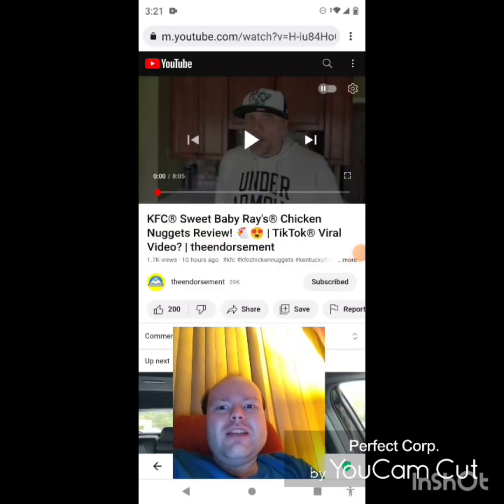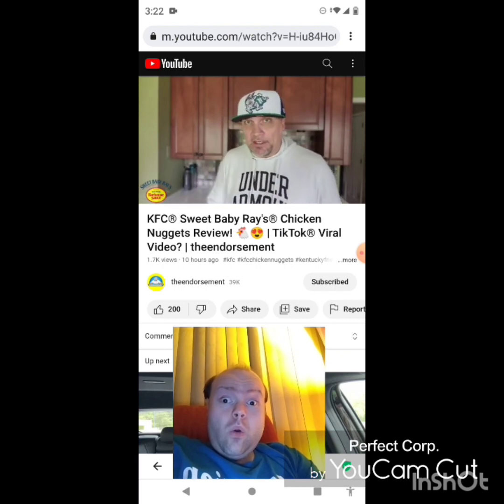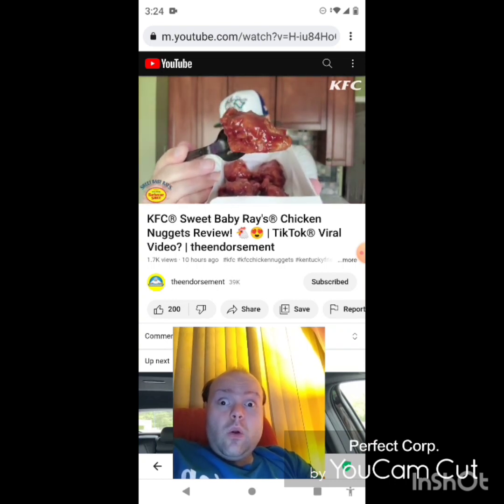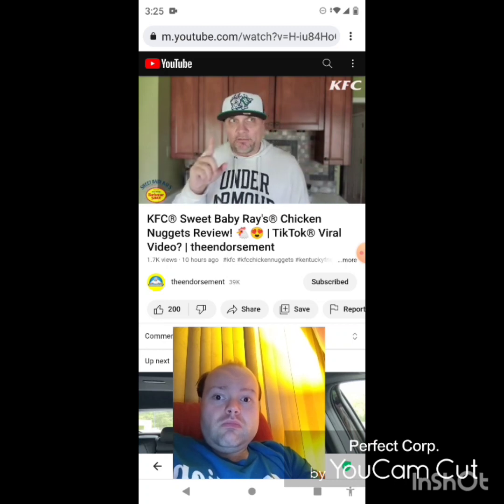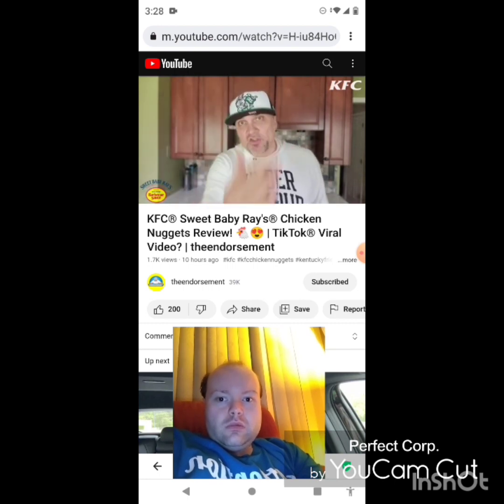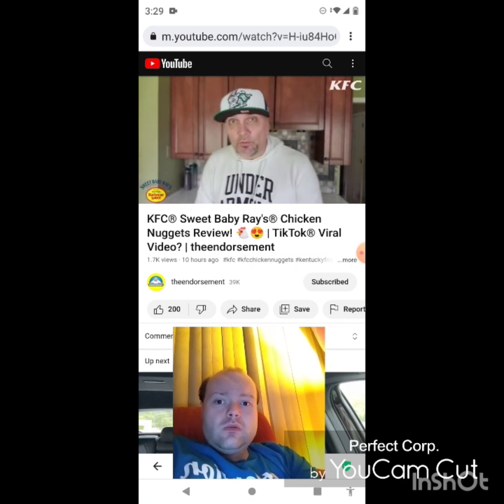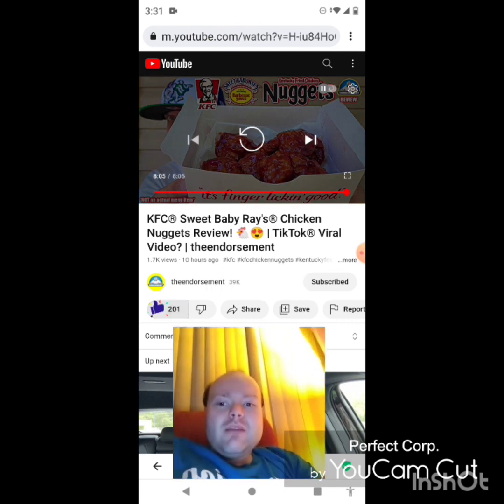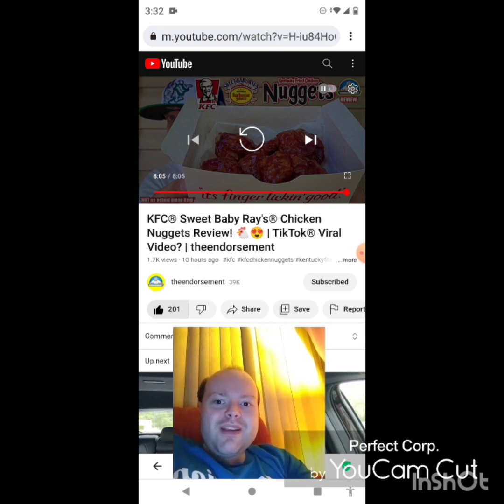Reaction to KFC® Sweet Baby Ray's® Chicken Nuggets Review! 🐔😍 | TikTok® Viral Video?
And I'm sorry for the short and different title everybody but the title box would not let me add the whole original title into it.